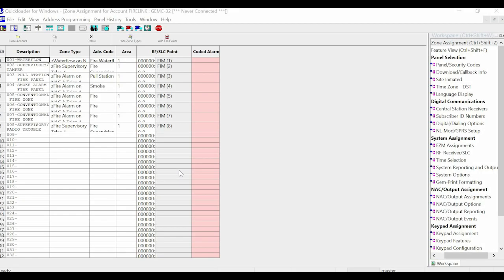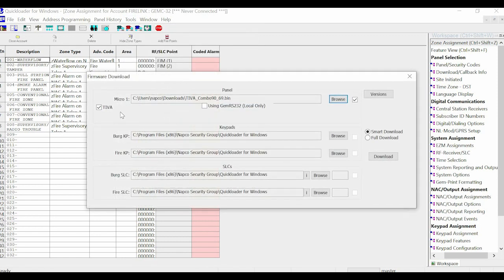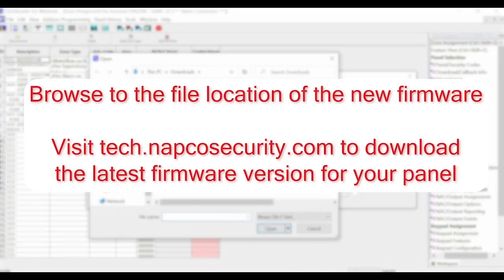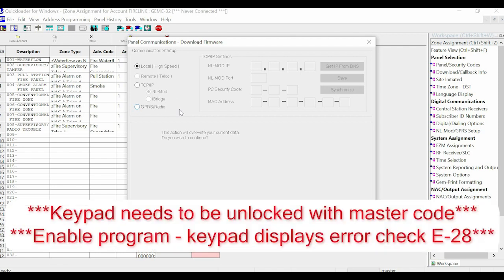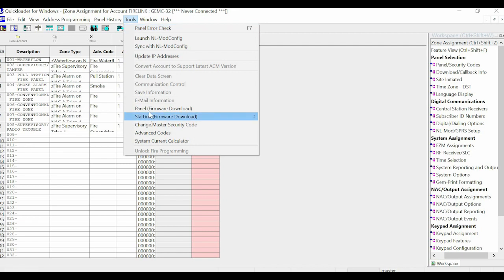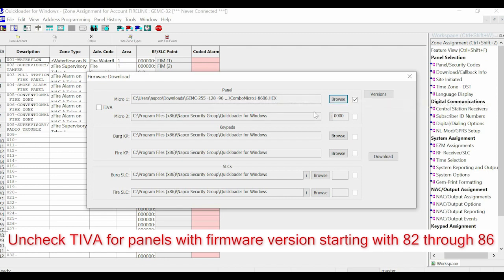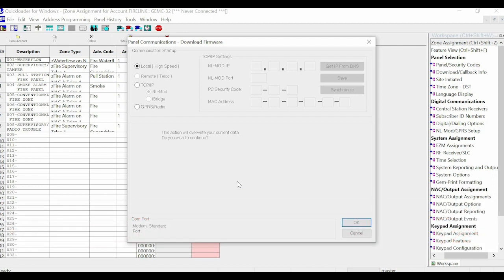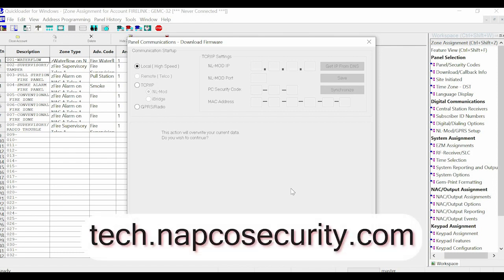Using PCD-Windows Quickloader to Update GEMC/FireLink Control Panel Firmware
How to update GEMC/FireLink control panel firmware using PCD-Windows Quickloader.